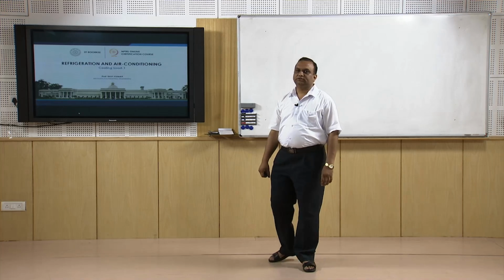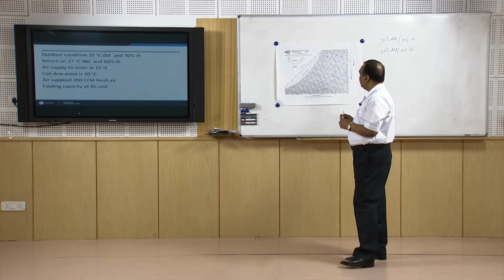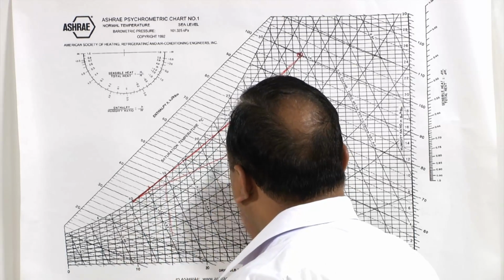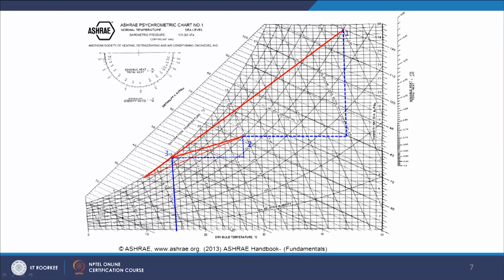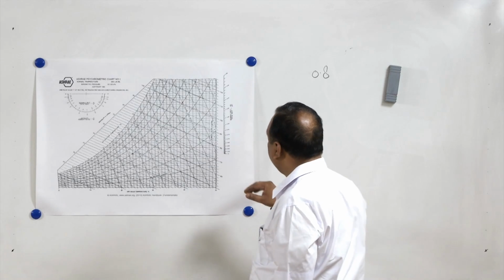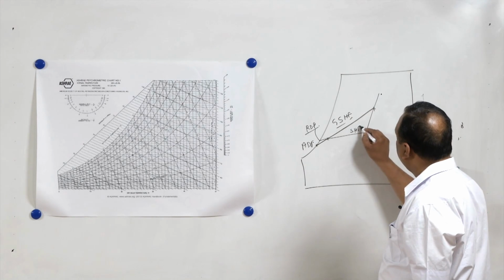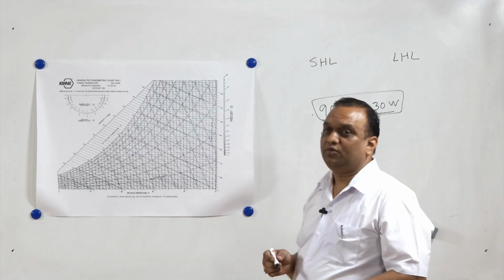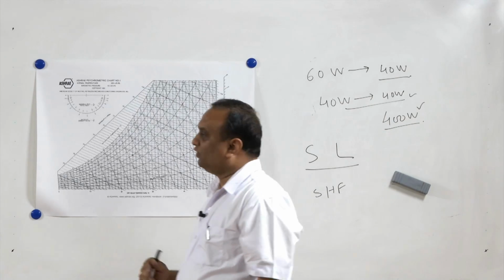Cooling Load -1